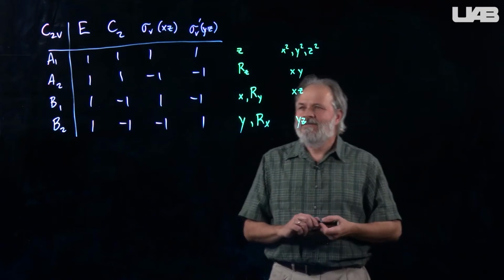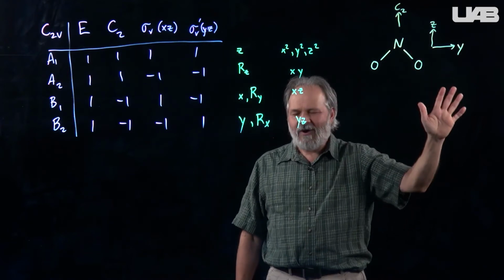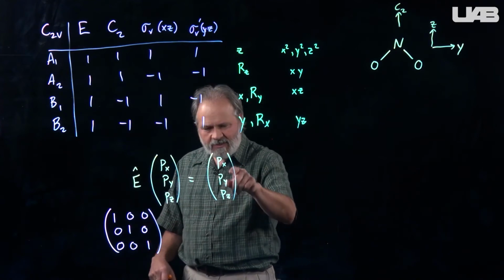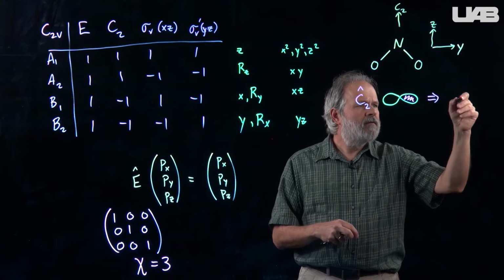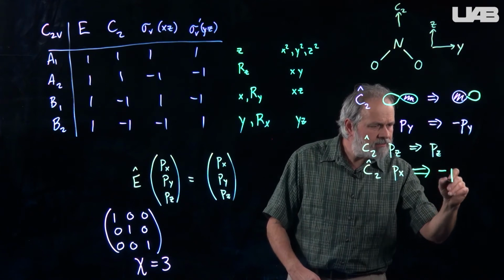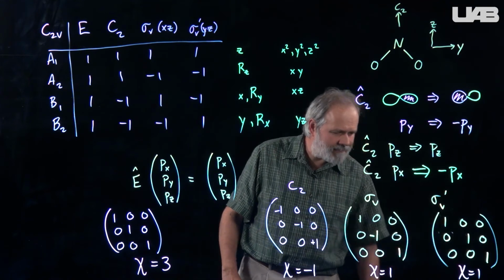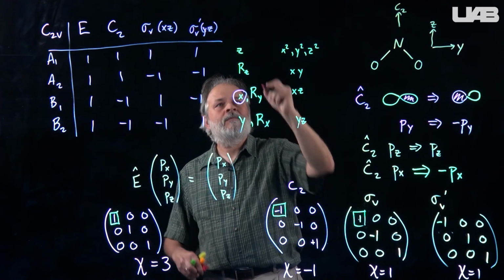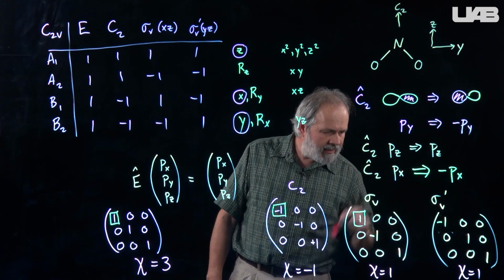Dr. Hamilton's PChem 2-26-26 Video 2